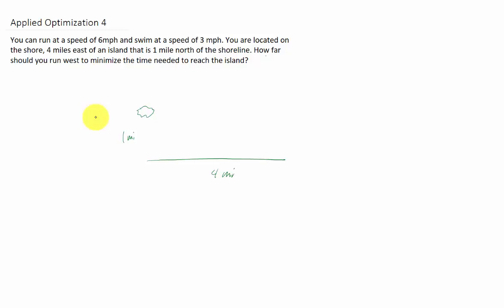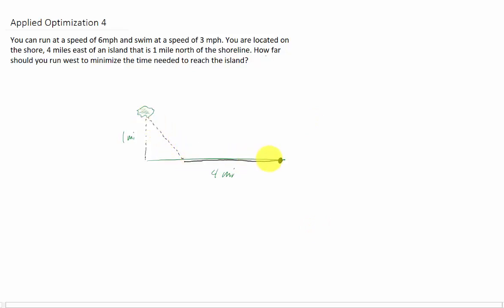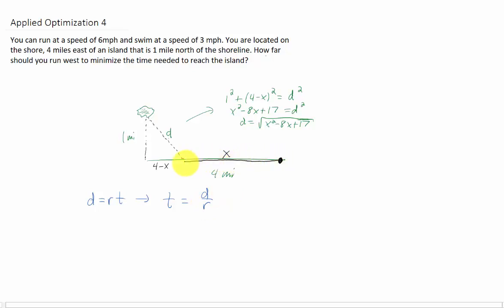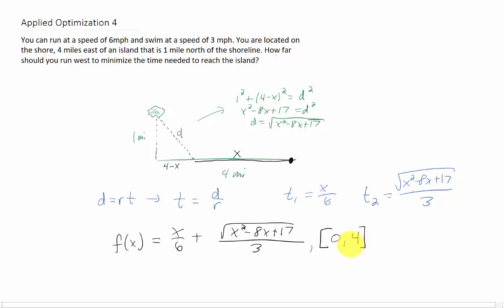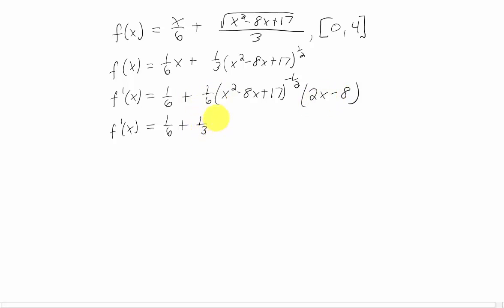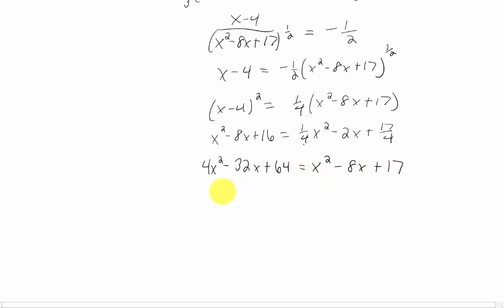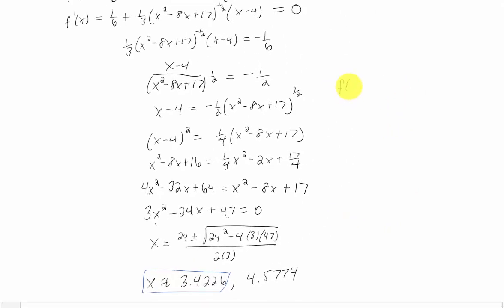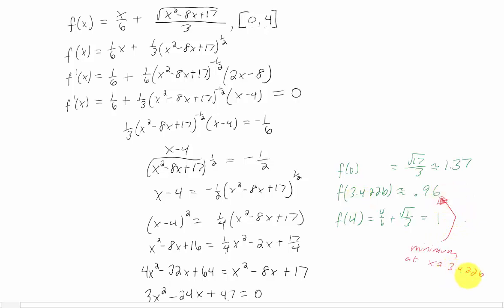Applied Optimization 4: Running on Shore vs Swimming to an Island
You need to get to that island! Why? Because it's Puppy Island? Because it's Candy Island? It doesn't matter -- you're in a hurry! Let's minimize the time it takes you to get there?